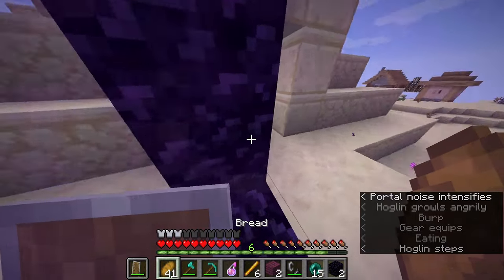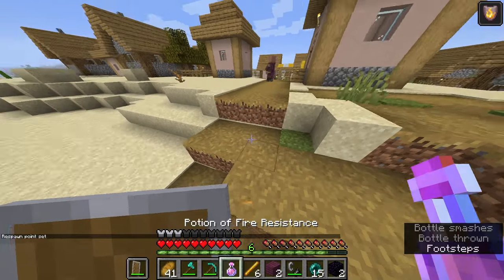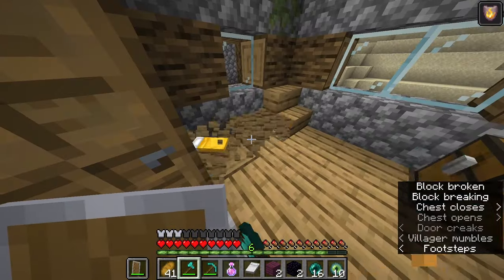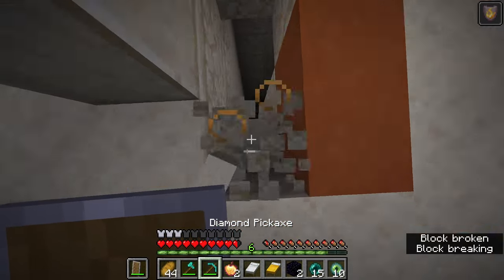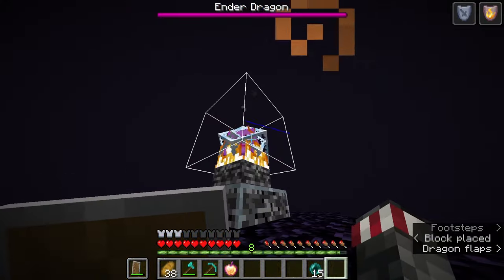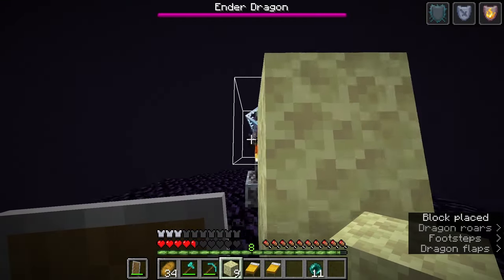How Many Slots Do I Need to Beat Minecraft?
In this video I see how many slots I need to beat Minecraft.
Version (MUST be): 1.16.1 (due to Piglin Brutes in Bastions being added 1.16.2)

Chapters;
00:00 Video Intro
02:25 Challenge Rules
05:00 Nether
10:48 The End

Shout-Out to SB737's Server where you can find his storage room which I showcased in the video.
You can find SB737's channel here: @SB737
You can access SB737's server!
Java: play.pengiun.gg
Bedrock: bedrock.penguin.gg Port: 19132

All music used in the video is not made by me, but by Re-Logic for Terraria.